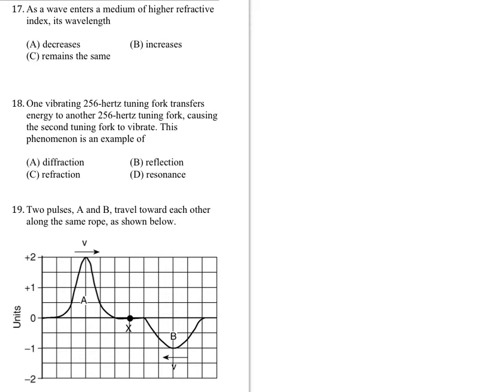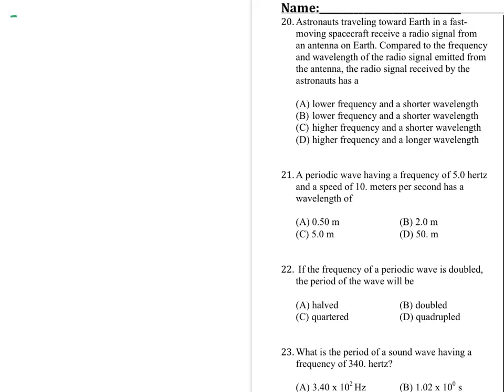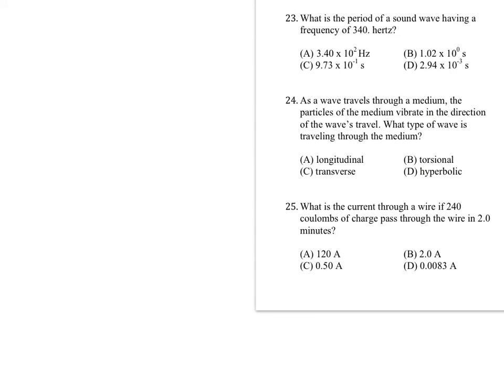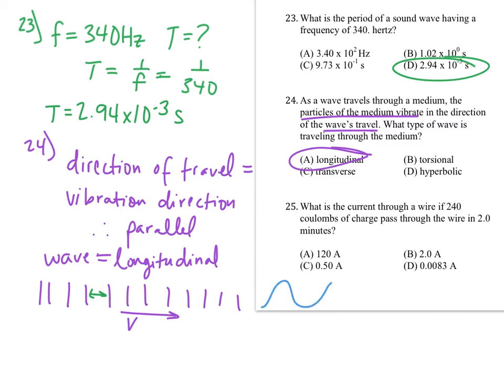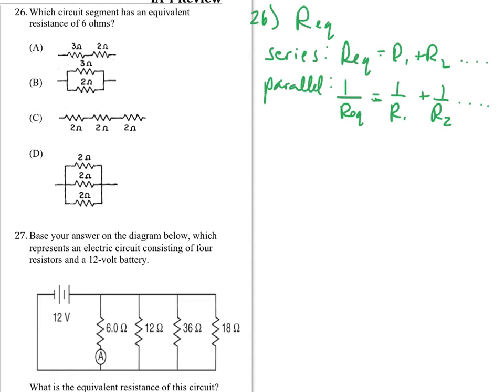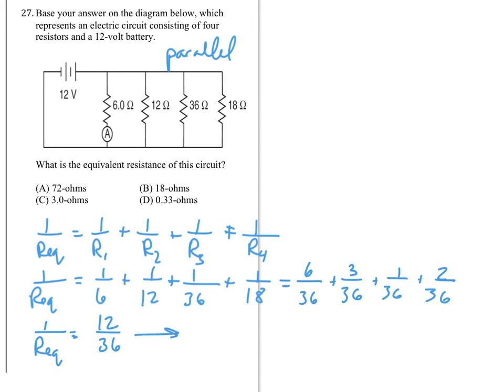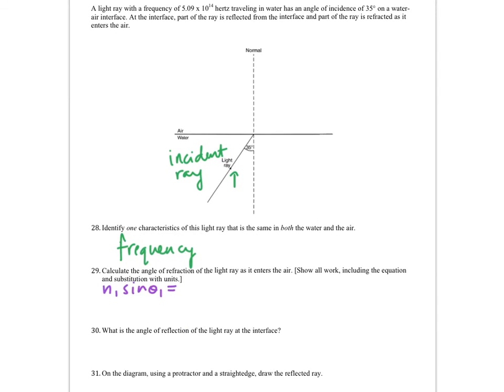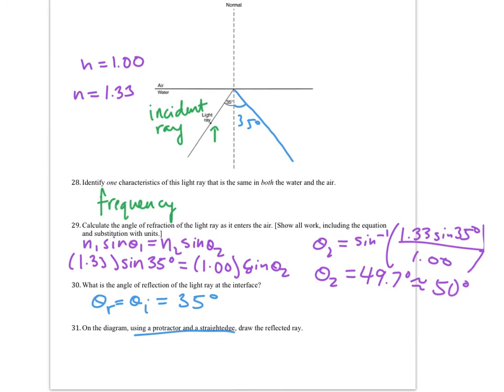IA 4 Review Part 2